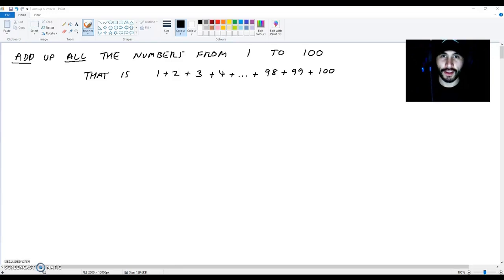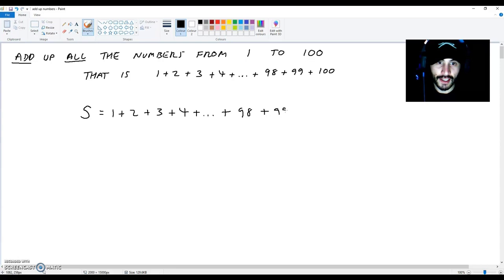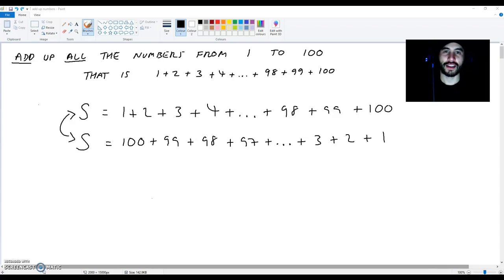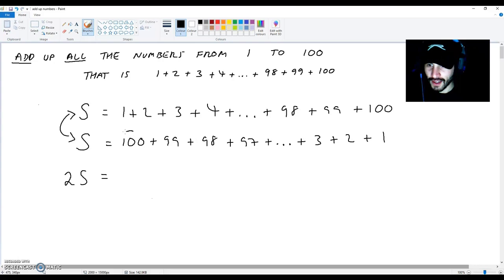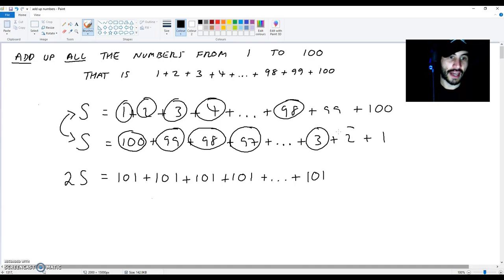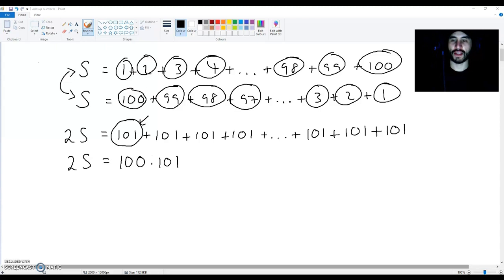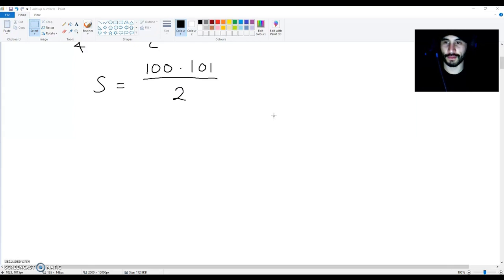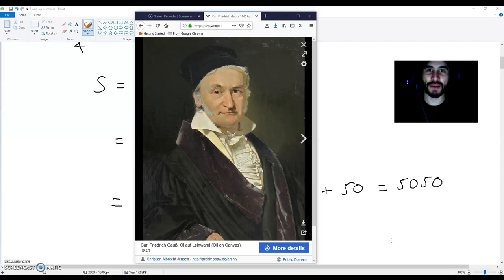How to add up EVERY number from 1 to 100, Carl Friedrich Gauss Style (C1 Mathematics)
In this video I demonstrate to you how to add up every number from 1 to 100 using a simple mathematical method developed by Carl Friedrich Gauss (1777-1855) when he was in Junior School.